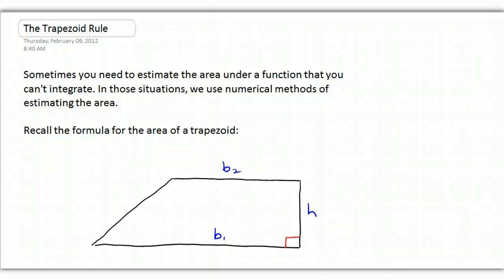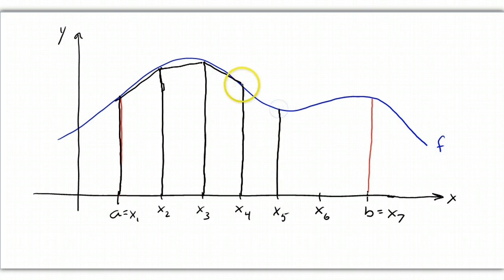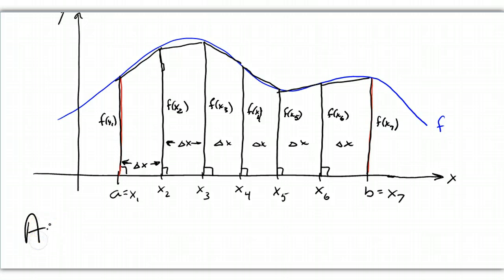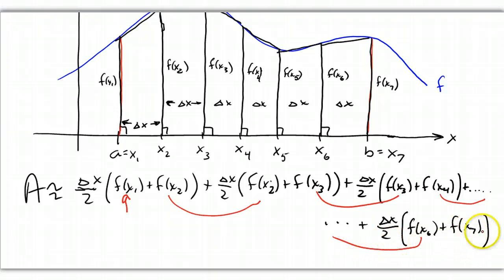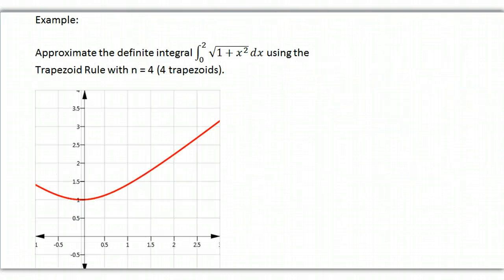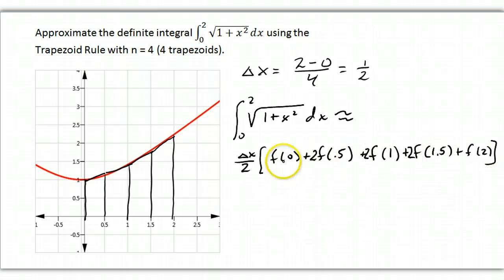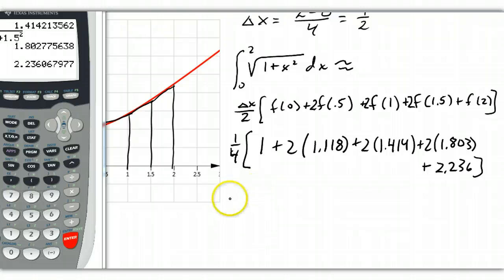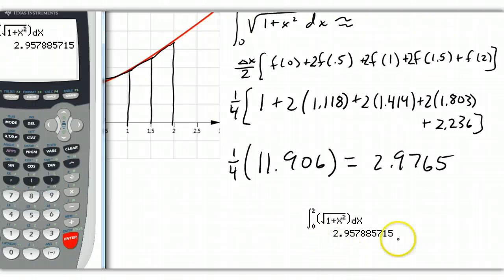The Trapezoid Rule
An explanation of where the Trapezoid Rule comes from, as well as a worked-out example.